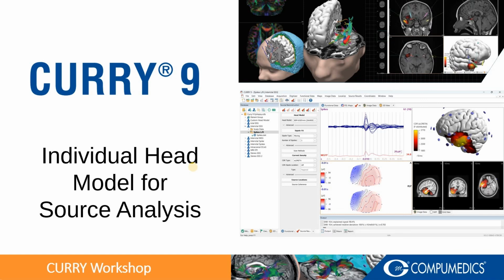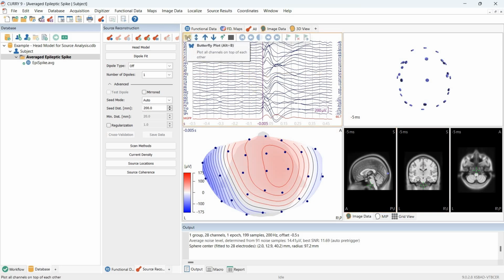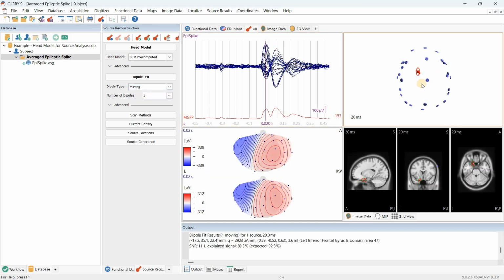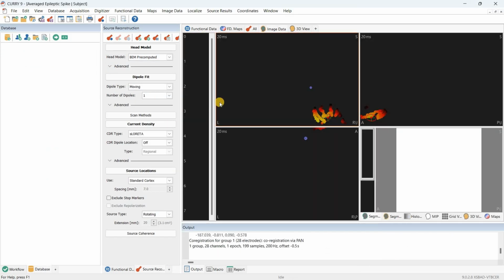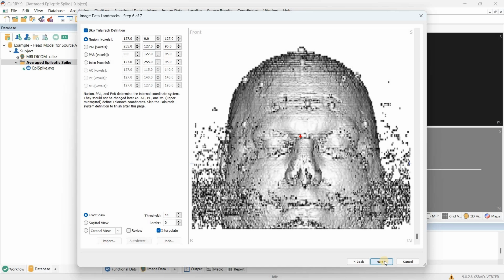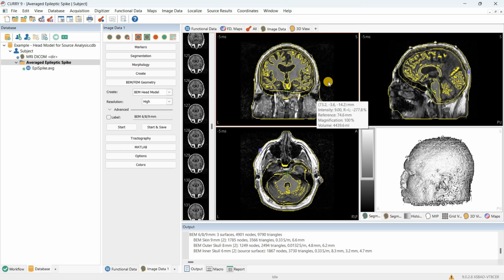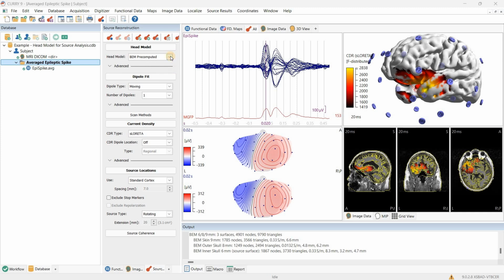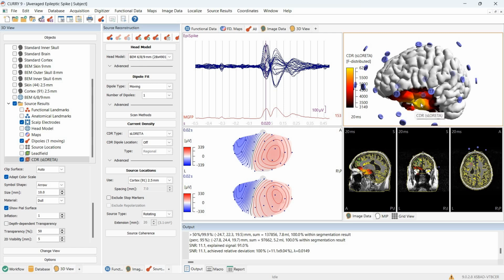CURRY 9 - Create Individual Head Model For Source Analysis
Did you know how easy it is in CURRY to generate a head model from individual MRI data to perform source localization on your EEG and/or MEG data?